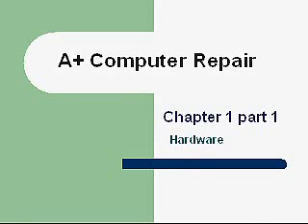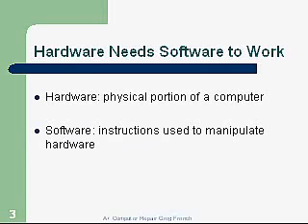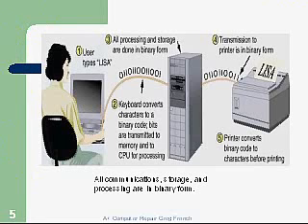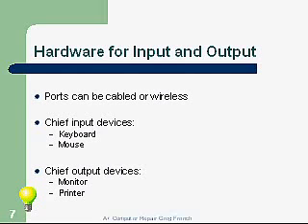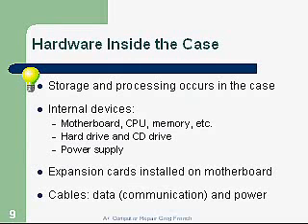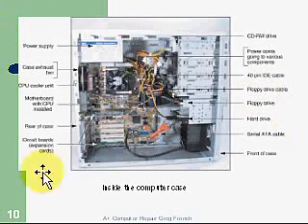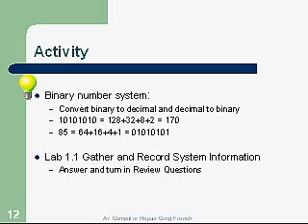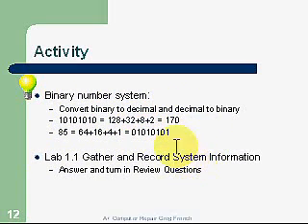A Computer Repair Course Chapter 1 part 1